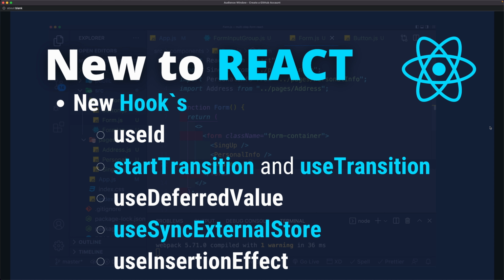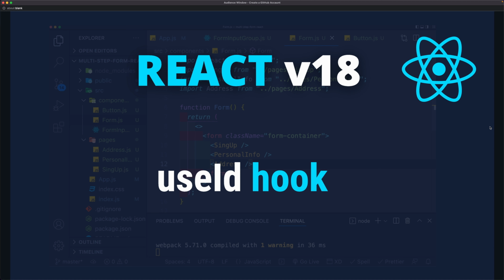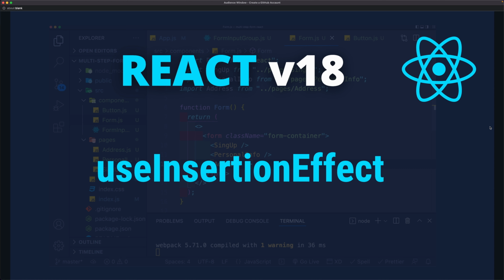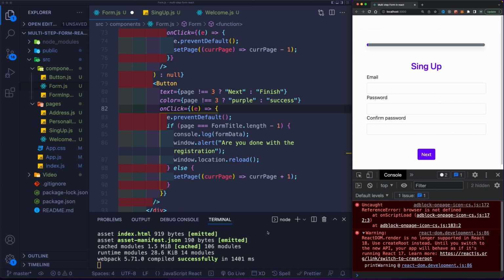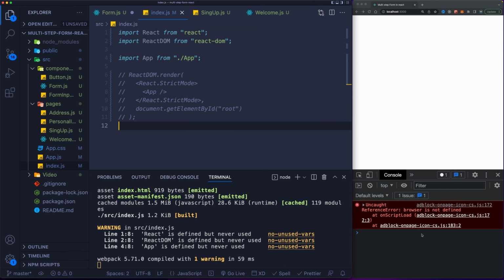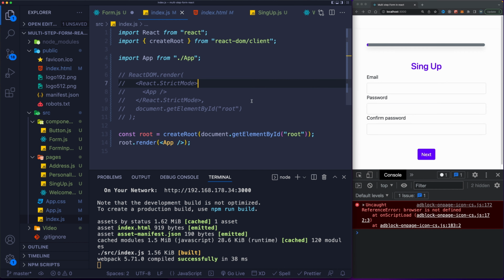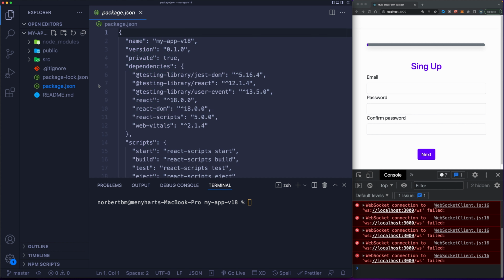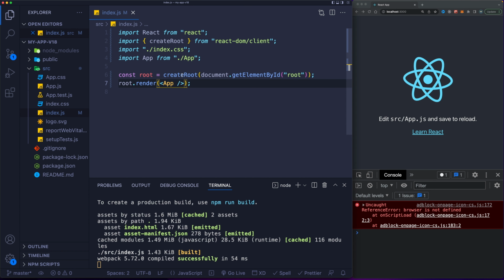React v18.0 | What is new in React version 18 | How to Install Update and run React JS v18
In this React tutorial you are going to learn how to install update and run react version 18

Timestamps:
00:00 - Intro
00:40 - What is new in React 18
01:22 - React create root method
02:10 - React 18 new Hooks
02:42 - React useId hook
03:03 - React startStransition and useTransition Hooks
03:34 - React useDeferredValue hook
04:04 - React useSyncExternalStore
04:35 - React useInsertionEffect
05:06 - How to Update React from v17 to v18
05:40 - How to instal react v18
06:07 - How to implement react createRoot method
07:55 - How to instal and Run React V18